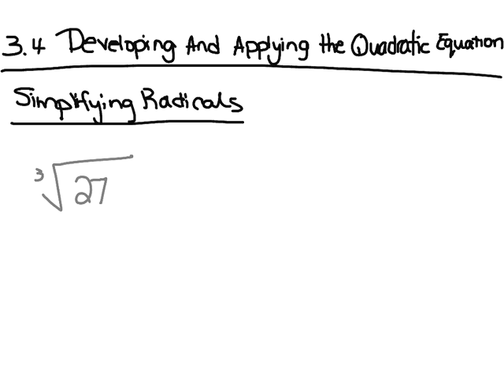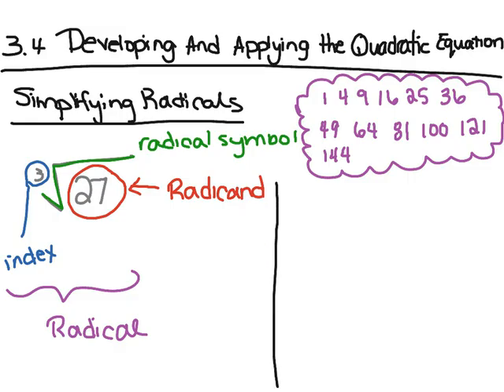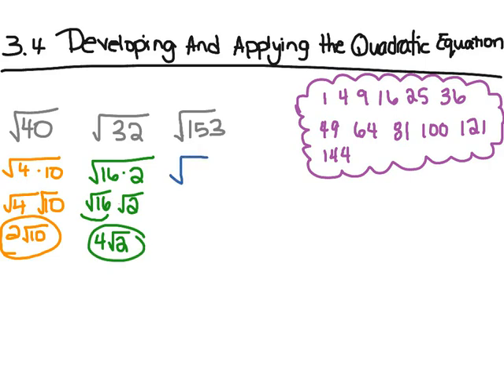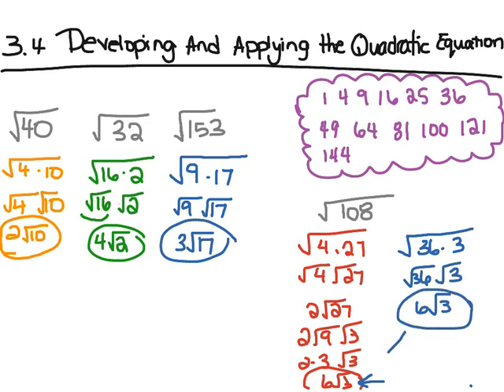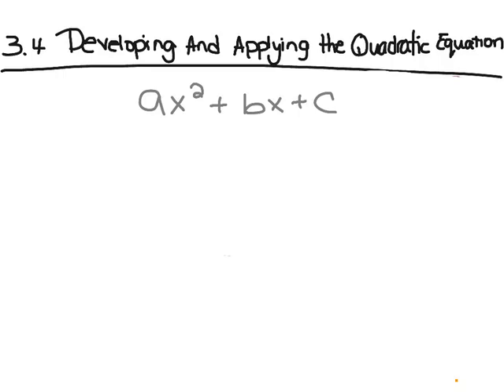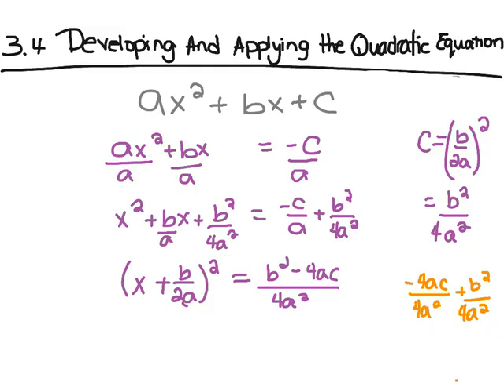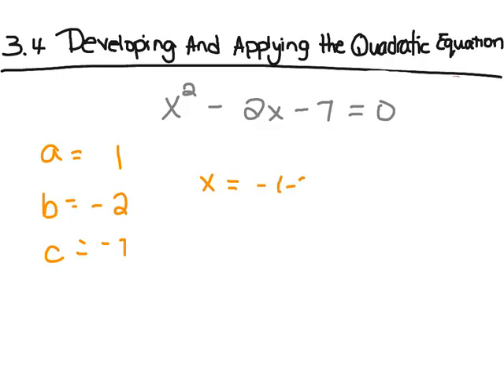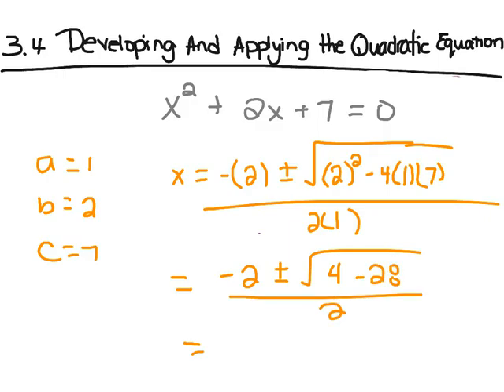Pre-Calculus 20 - Solving Quadratic Equations - 4 - Developing and Applying the Quadratic Equation